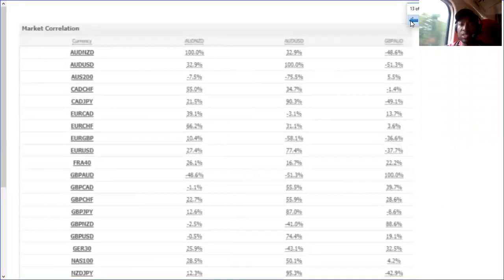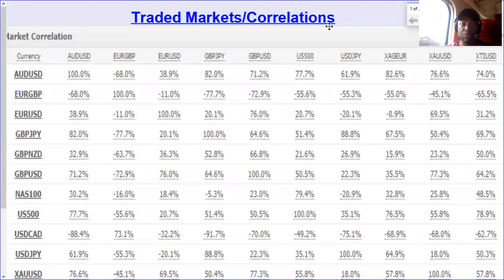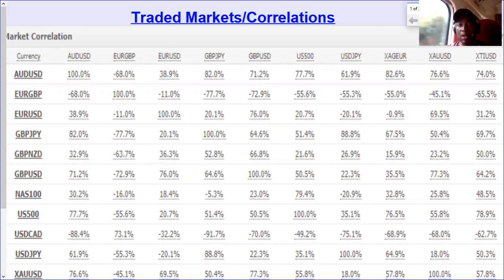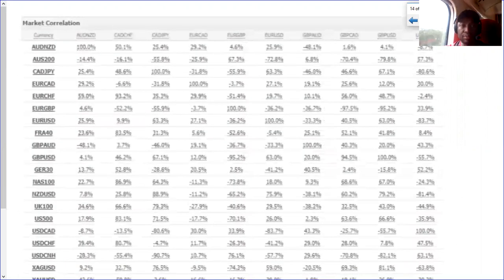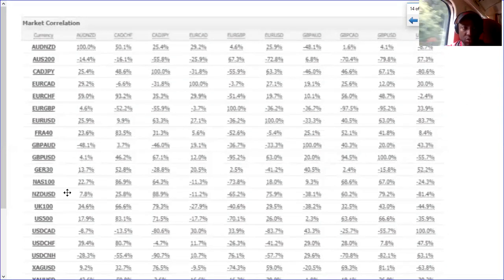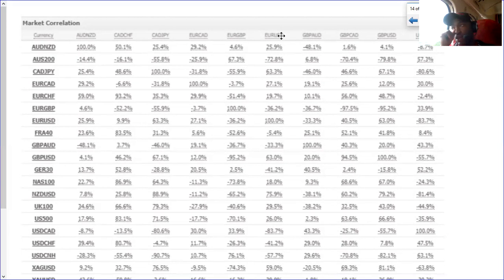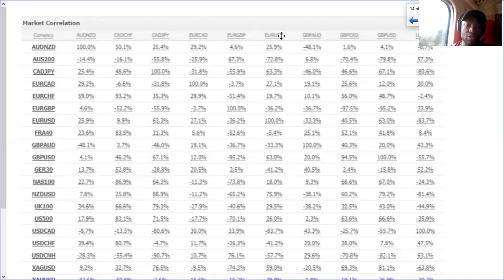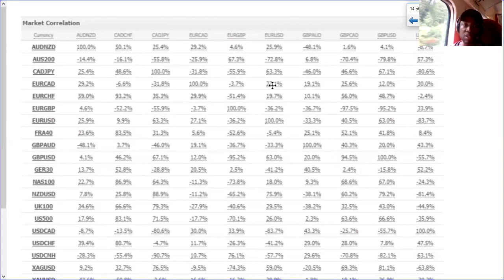How to use correlation to improve your trading!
Steps to following to reduce your risk when trading multiple markets.